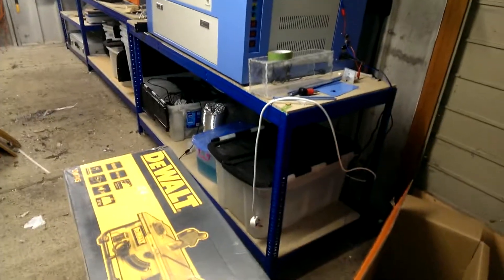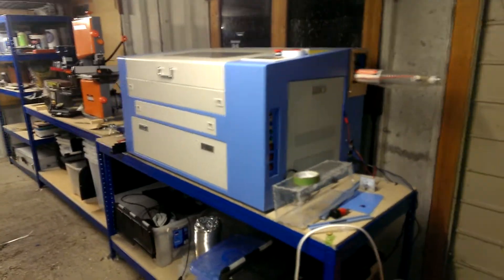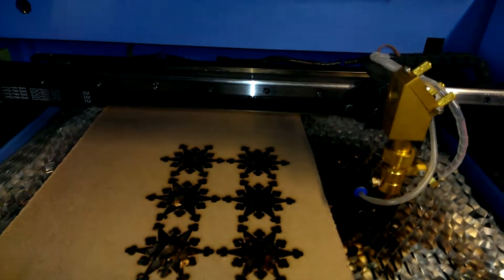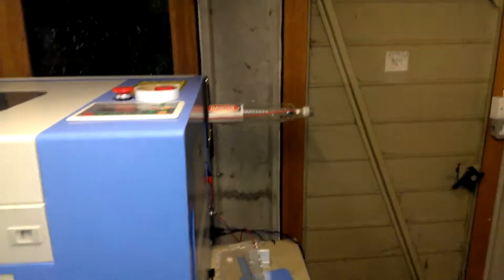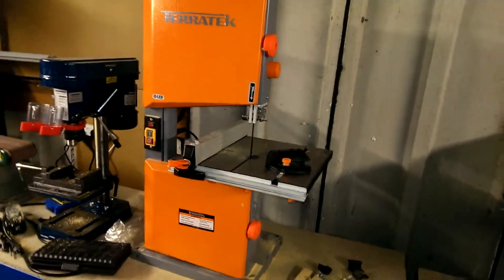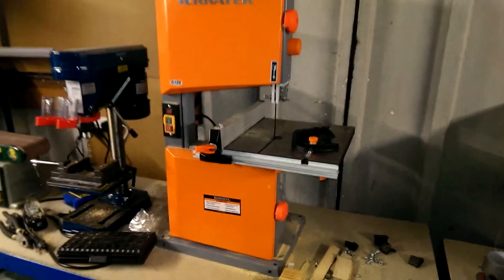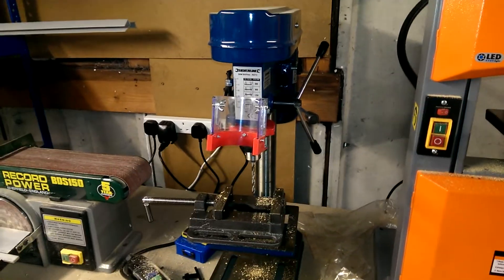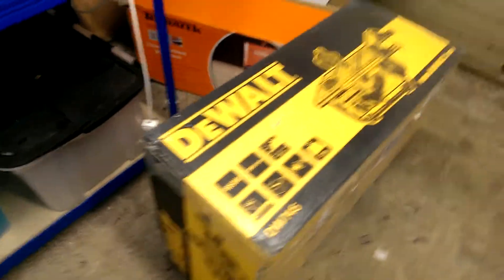Video for Jimmy & Drunken Woodworker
My first ever set of shop tools. Purchases inspired by the fantastic videos and podcasts of Jimmy Diresta and the Drunken Woodworker. I can't wait to make stuff with these!

Just in time for Christmas,